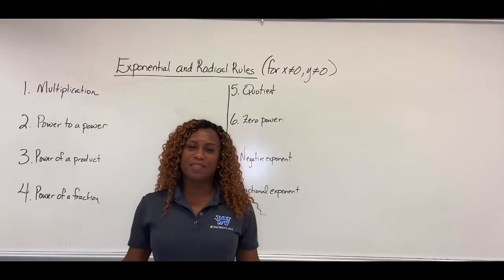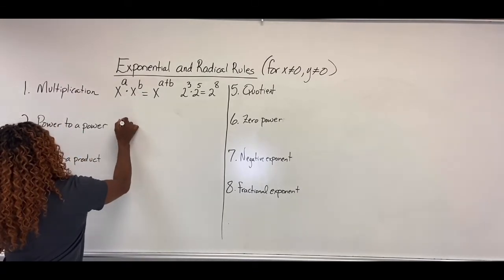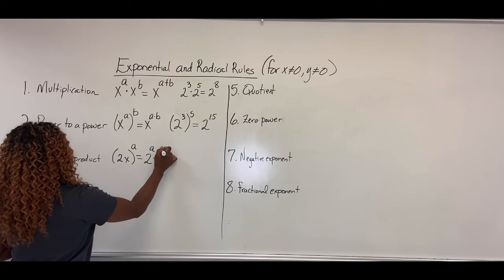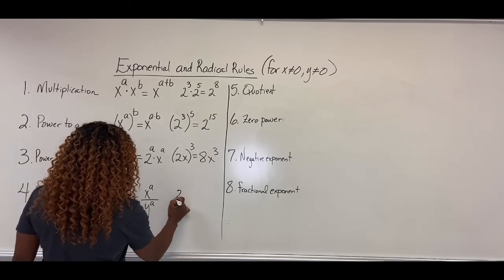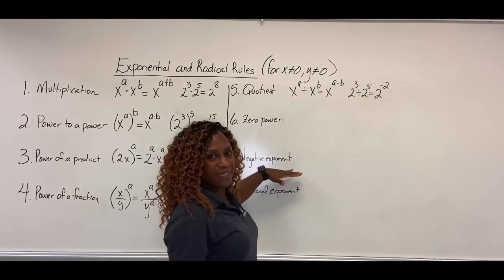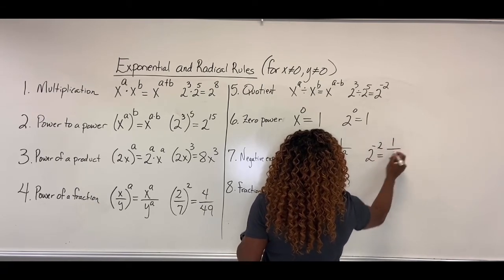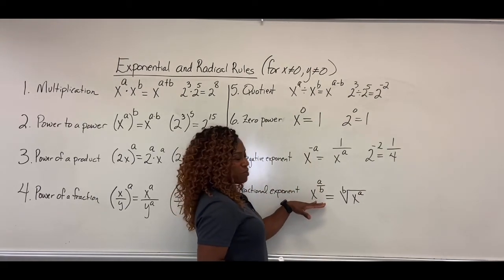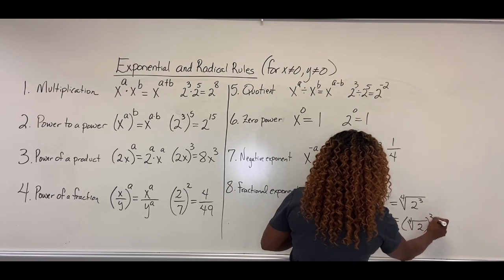Algebra 2 | Exponential and Radical Rules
This video discusses the rules of exponents and radicals that we will be working on in unit 1.